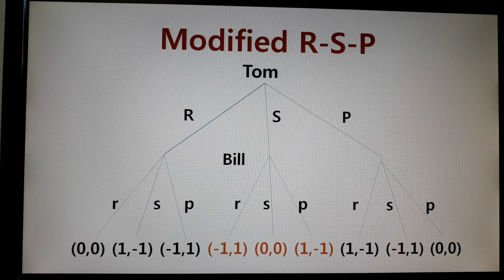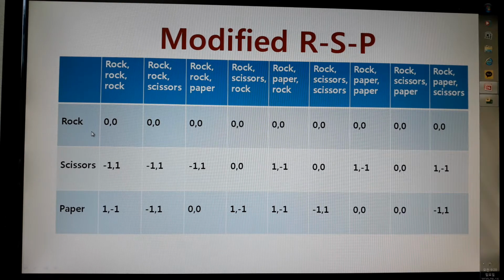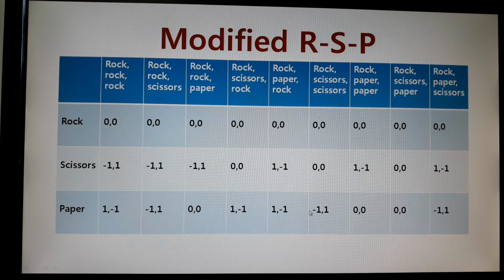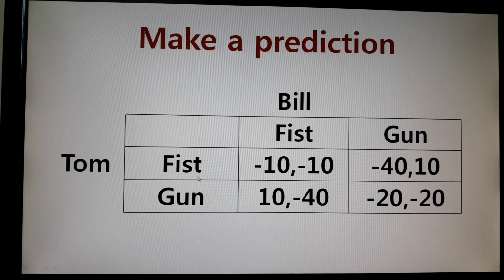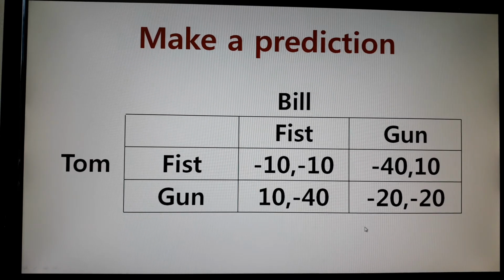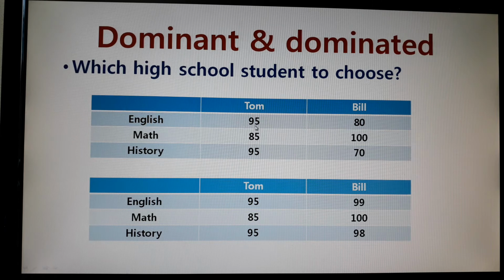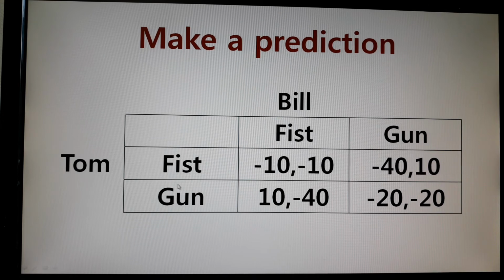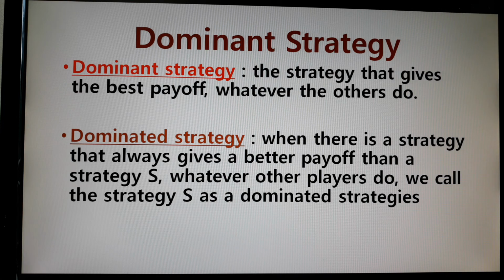Game Theory - lecture 6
contingency, dominant & dominated